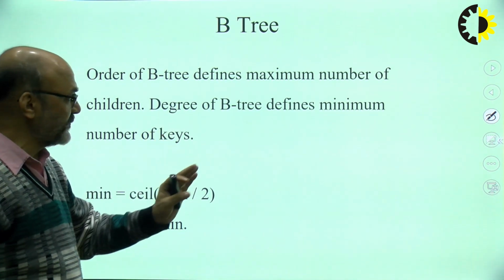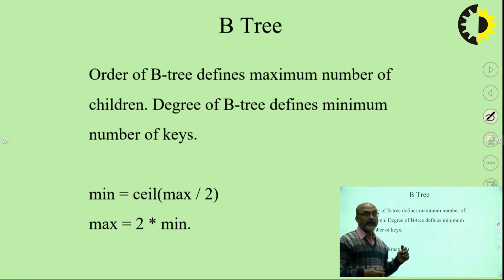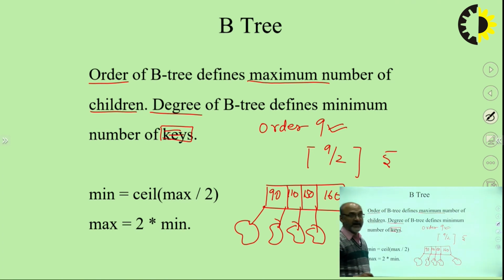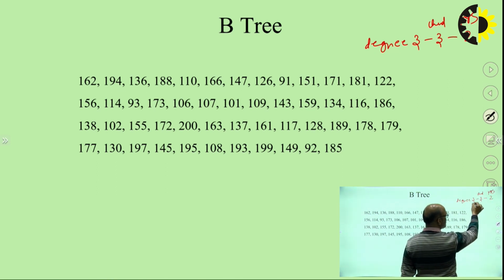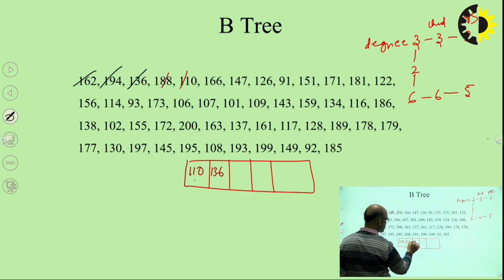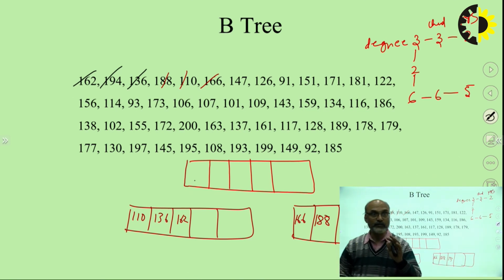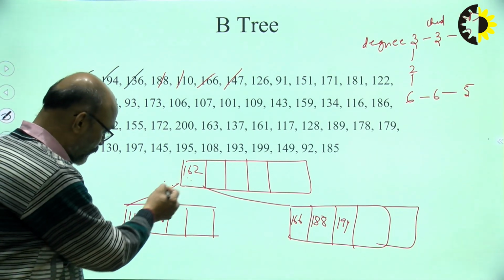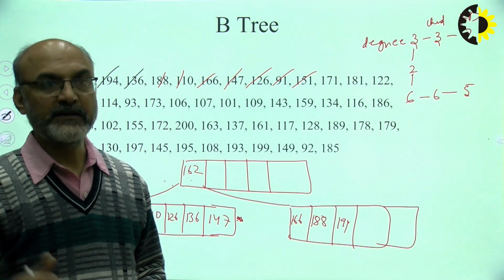''B Tree'' Design and Analysis of Algorithm Lecture 03 By Mr Birendra Kumar, AKGEC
Introduction to B-tree data structure with  practical problem of inserting keys in an empty B-tree